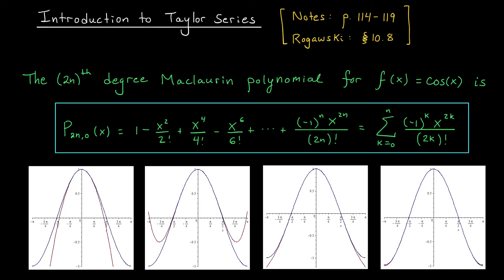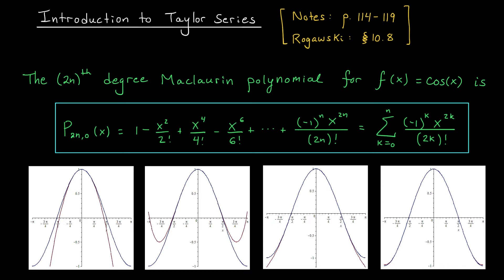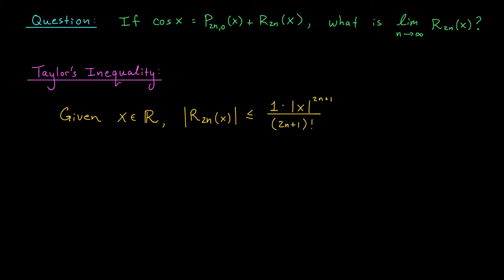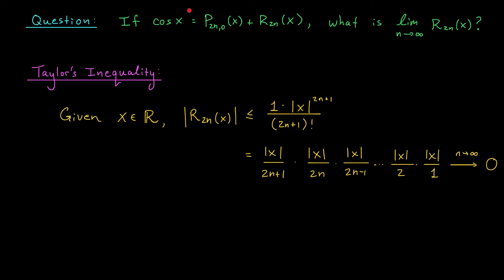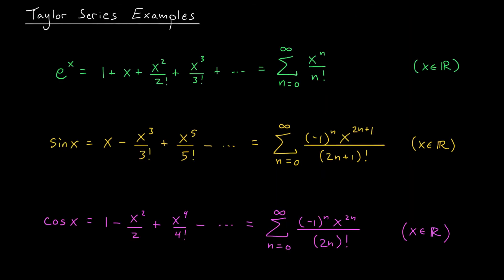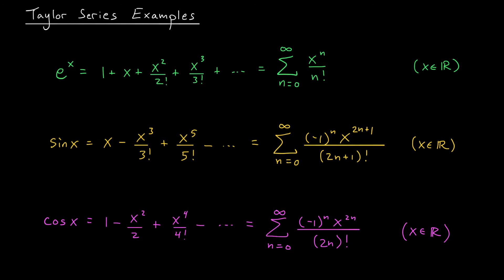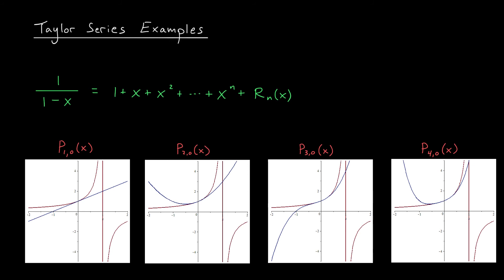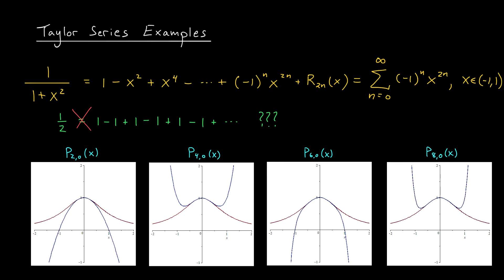Introduction to Taylor Series